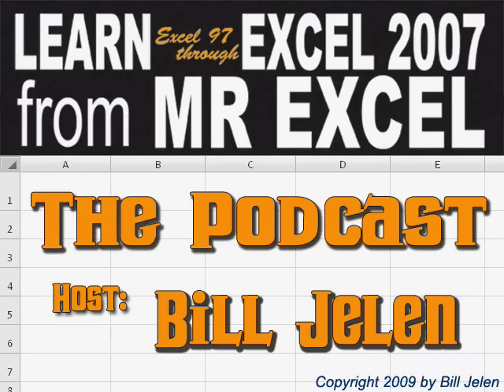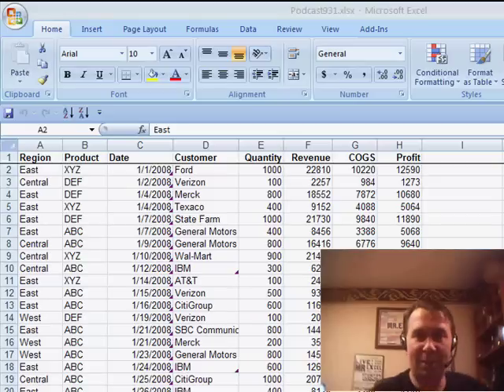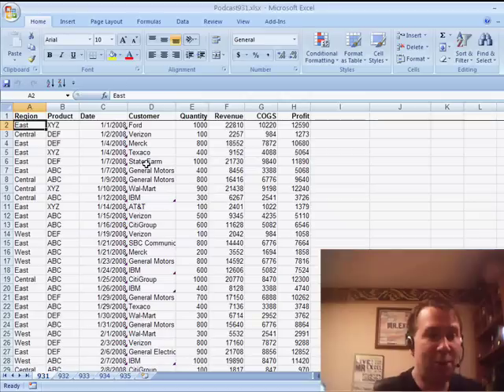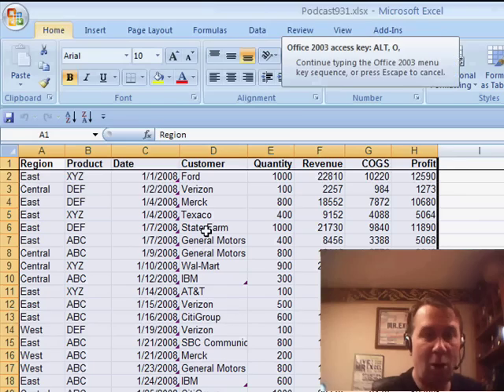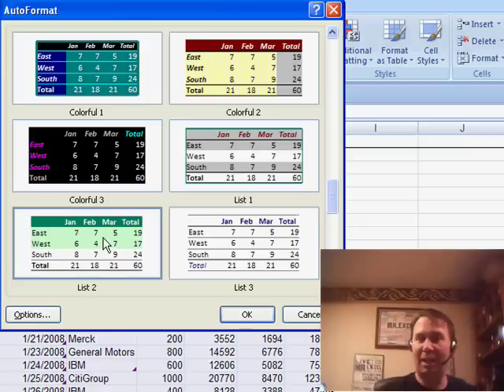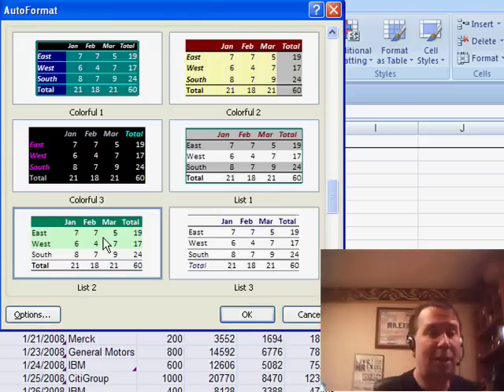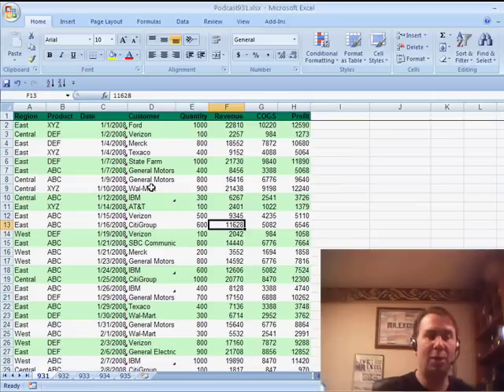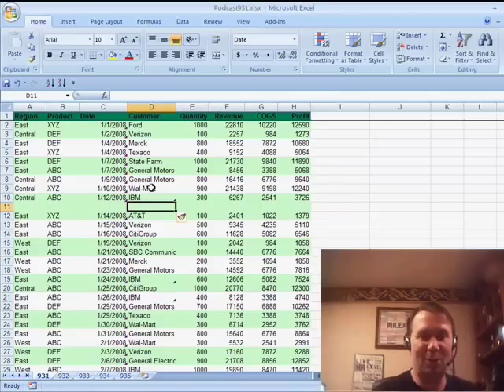Excel - Learn How to Format Every Other Row in Excel with this Quick and Easy Method - Episode 931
Microsoft Excel Tutorial - Learn How to Format Every Other Row in Excel with this Quick and Easy Method.

Welcome to another MrExcel netcast! In this episode, we'll be discussing a common formatting issue that many Excel users face - how to format every other row in a spreadsheet. This can be especially helpful when dealing with large data sets, as it makes it easier to read and analyze the information.

Recently, I received a voicemail from Lisa who was struggling with this exact problem. Her boss had a massive spreadsheet and wanted every other row to be formatted differently. After brainstorming different solutions, I came up with a simple method that I'll be sharing with you today.

We'll be using an easy Excel 2003 method, even though we're in Excel 2007. First, select all of the data in your data set by pressing CONTROL* and then open the old AUTOFORMAT dialog box. This used to be found under the FORMAT menu, but now it's accessible by pressing ALT+O and then A.

In the AUTOFORMAT dialog box, you'll see various options. Scroll down until you find LIST 1, which will alternate rows of gray and white, or LIST 2, which will alternate 2 rows of green and 2 rows of white. This is similar to the old greenbar formatting used in high-speed IBM line printers.

Before applying the format, click on the OPTIONS button and uncheck everything except for PATTERNS. This will ensure that only the patterns are applied and not any other formatting changes. Then, select the desired LIST option and click OK. In just a few seconds, you'll see that every other row is now formatted in the chosen pattern.

One thing to keep in mind is that if you insert rows later on, it may cause issues with the formatting. But don't worry, we'll cover how to solve this in a future episode. This method is a quick and easy way to format every other row in a spreadsheet, and I hope it helps you in your Excel journey.

Lisa asks how to shade every other row in the worksheet. While there are several solutions, Episode 931 shows you how to use the old AutoFormat dialog to solve this problem.

Update from 2022: There is a faster way to solve this using DOSE for Excel.

Table of Contents:
(00:00) Introduction
(00:19) Formatting every other row
(00:29) Using the old AUTOFORMAT dialog box
(01:03) Applying the format
(01:41) Limitations of this method
(02:22) Clicking Like really helps the algorithm

This video answers these common search terms:
Applying alternating colors to rows in Excel
Applying patterns only in Excel formatting
Avoiding unwanted changes when formatting rows in Excel
Excel 2003 method for formatting rows
Format every other row in Excel
How to use the AUTOFORMAT dialog box in Excel
MrExcel netcast on formatting rows in Excel
Problems with formatting when inserting rows in Excel
Quick and easy way to format rows in Excel
Solving formatting issues in Excel
Tips for easier reading in Excel spreadsheets with alternating row colors
Using the LIST 2 option in Excel AUTOFORMAT